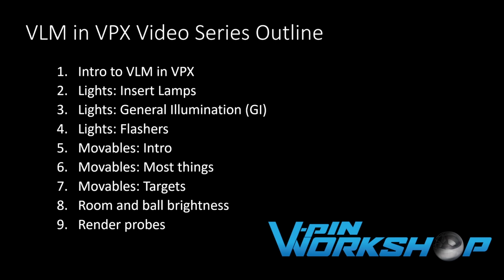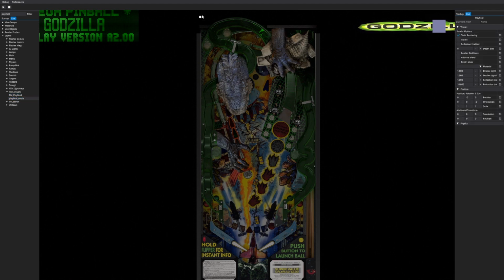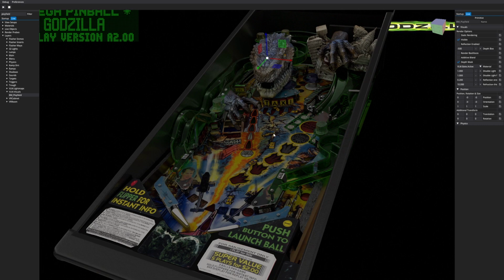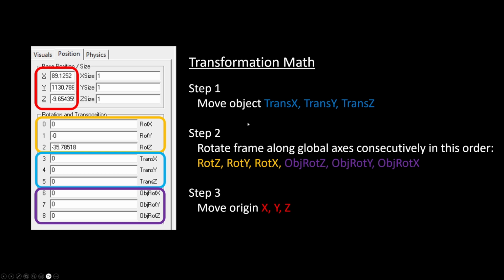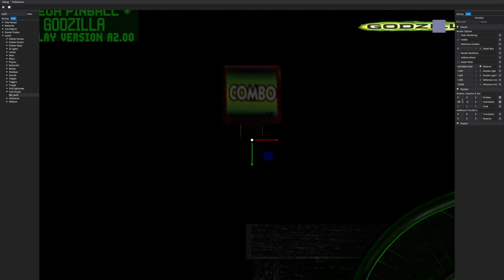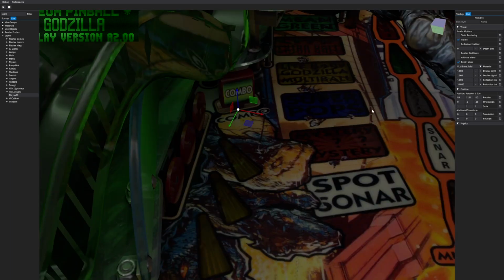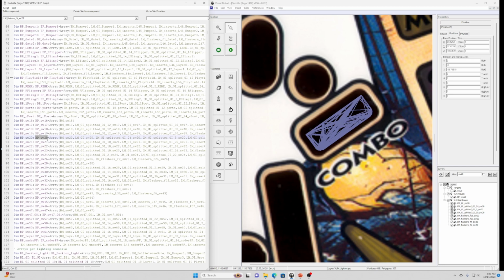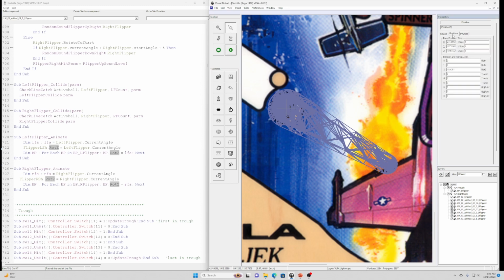VLM in VPX Video 5 Movables Intro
This is the 5th video in a series that describes how to build VPX tables using the results imported from the VPX Light Mapper (VLM) aka Blender Toolkit.

Video by Apophis